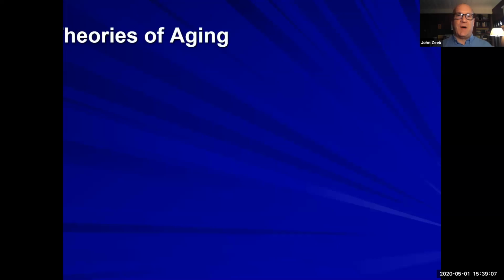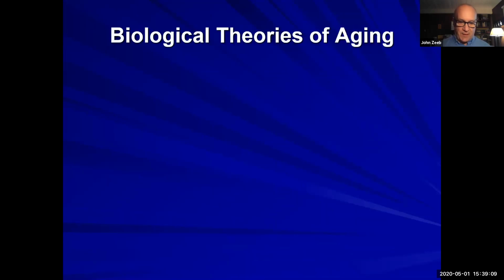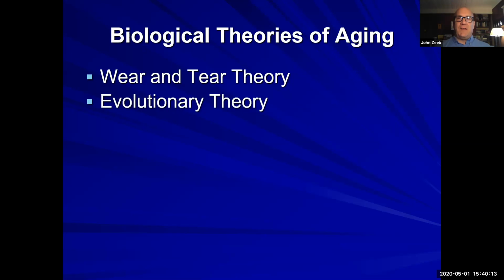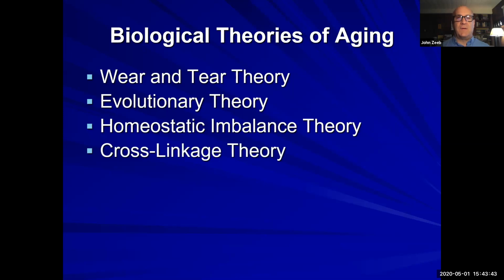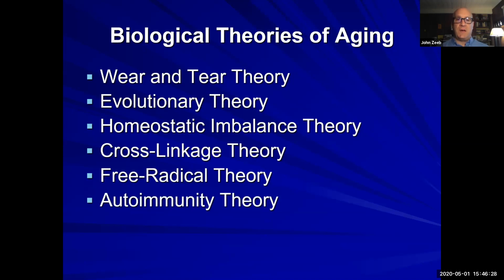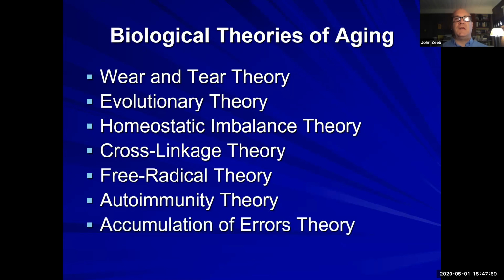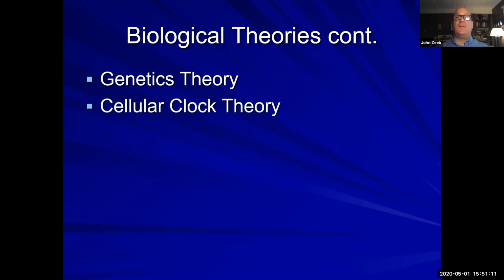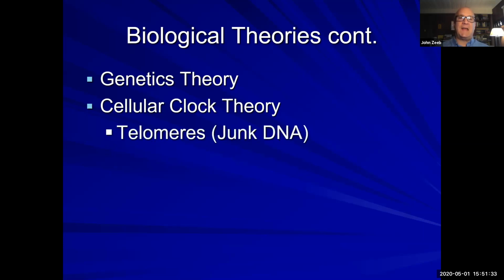Physiological Theories of Aging